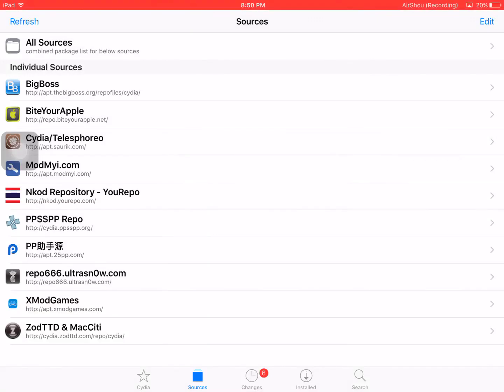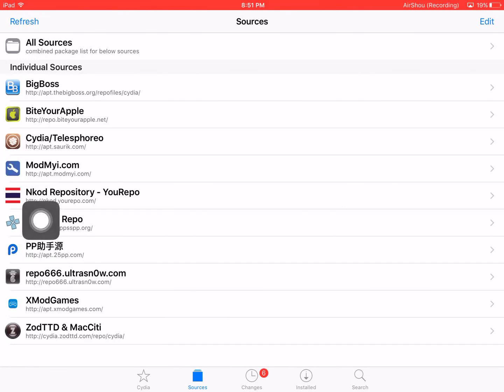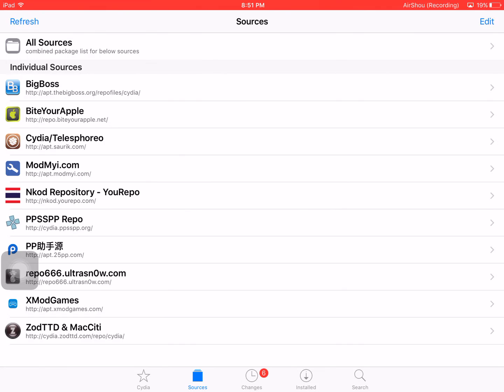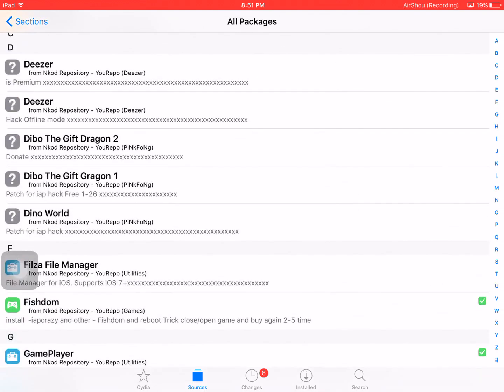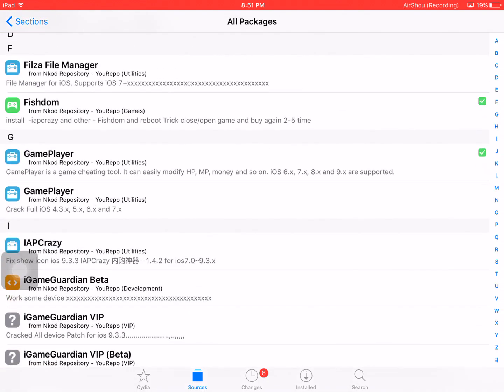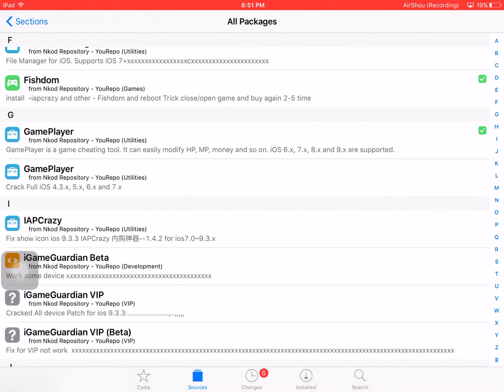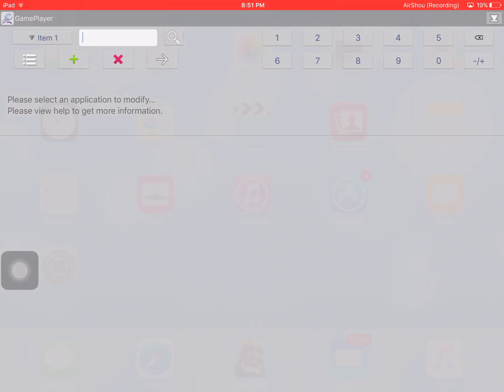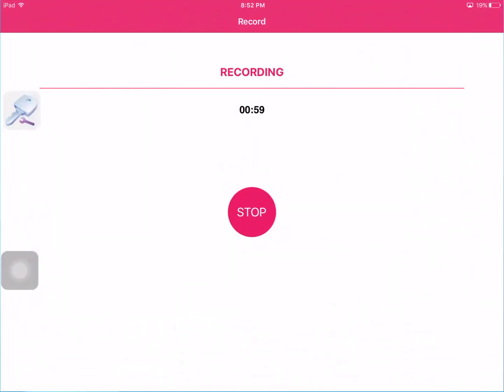How to install game player on iOS(jailbreak) using cydia(game killer)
The repo:-